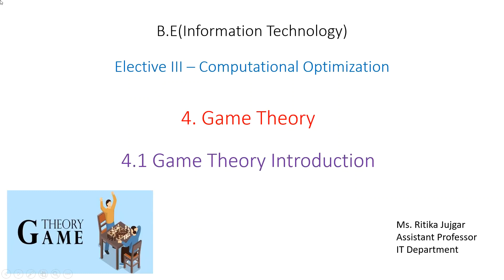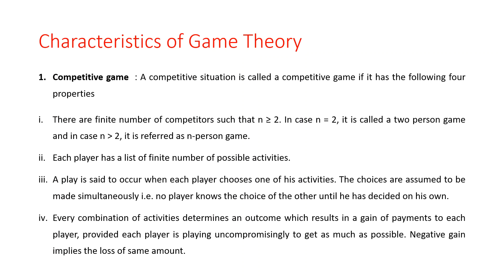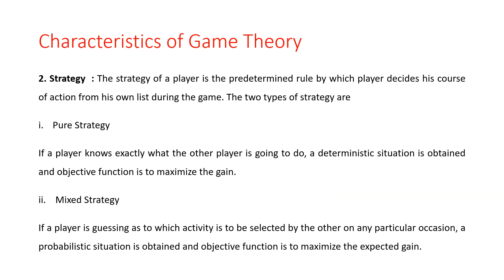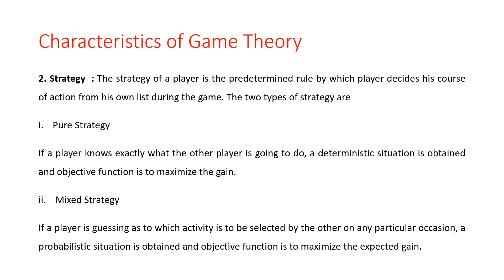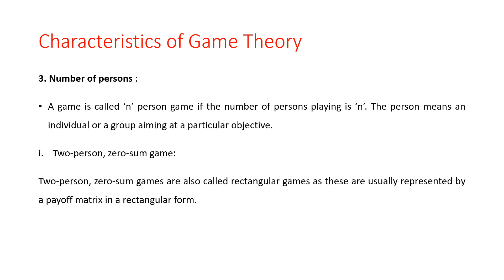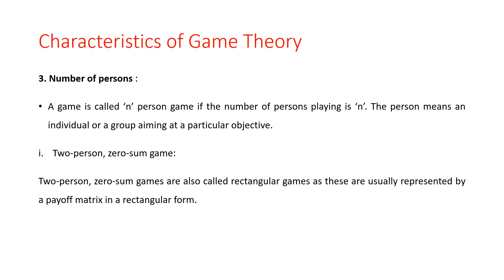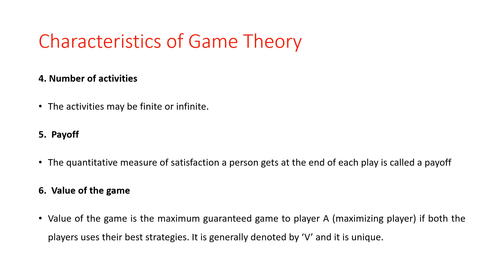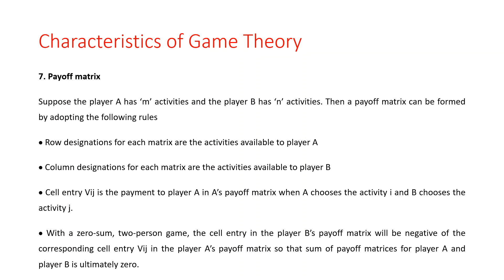4.2 Characteristics of Game Theory | Computational Optimization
Video Content Details :
1.Characteristics of Game Theory